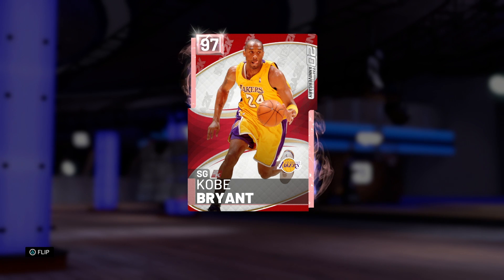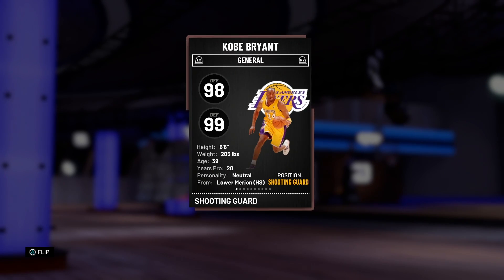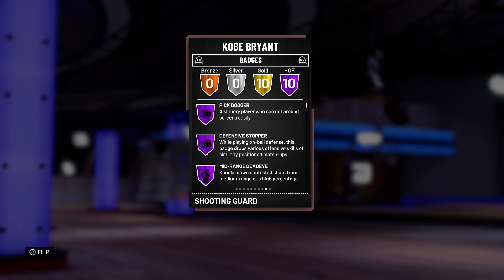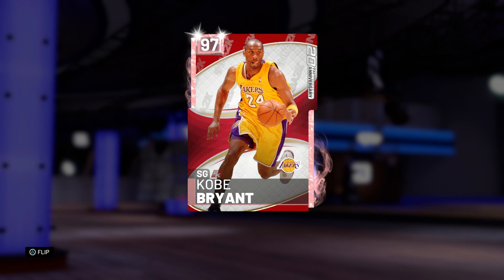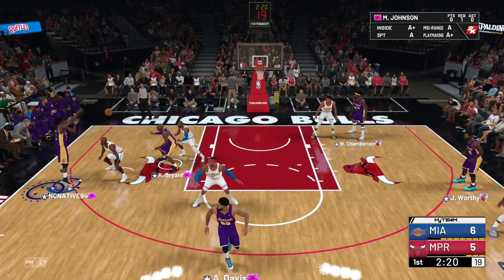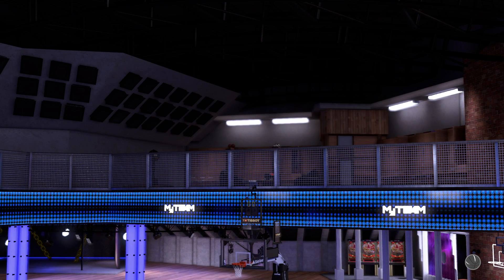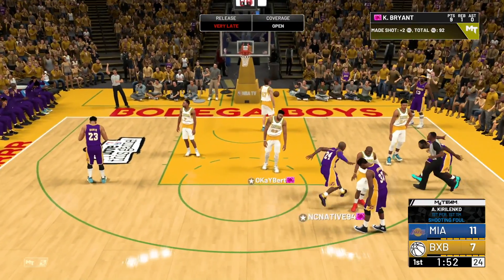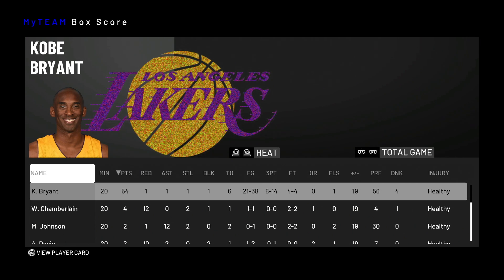PINK DIAMOND KOBE BRYANT GAMEPLAY! THE POWER OF THE MAMBA! NBA 2k19 MyTEAM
HTBGaming coming back at you with more NBA 2k19 MyTeam content and today I've got you guys with Pink Diamond kobe Bryant gameplay! This card is an absolute beast and plays just like the mamba would! Ive also done gameplay on the New Pink Diamond Magic, Diamond Damian Lillard and Diamond Kevin Love so make sure to check it out! Enjoy!